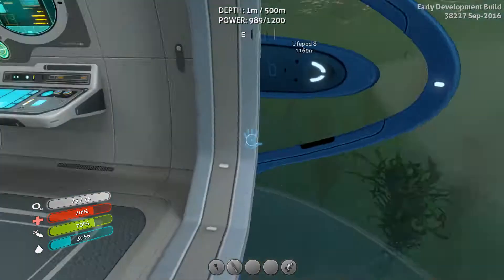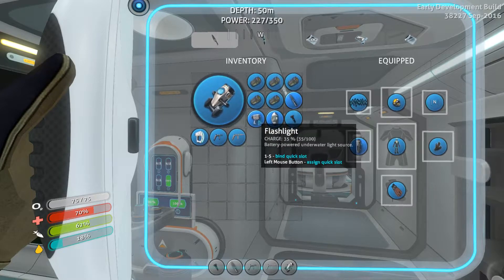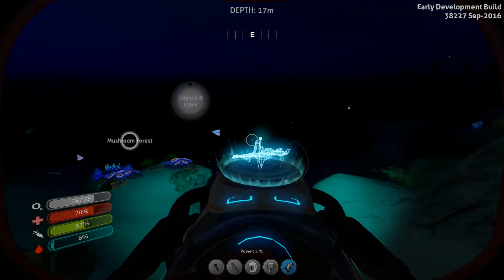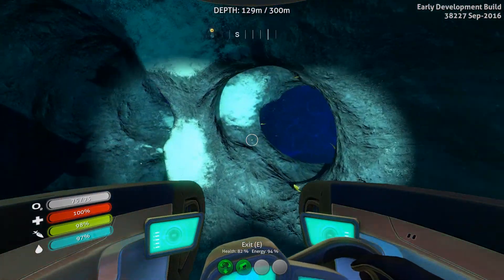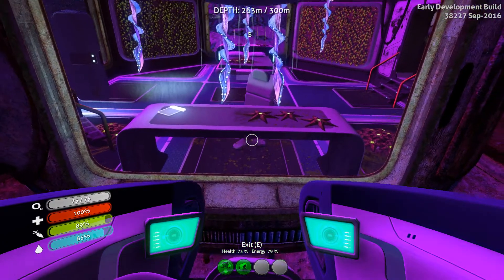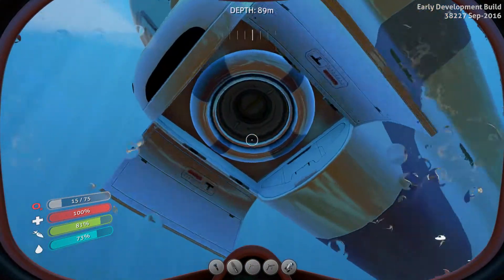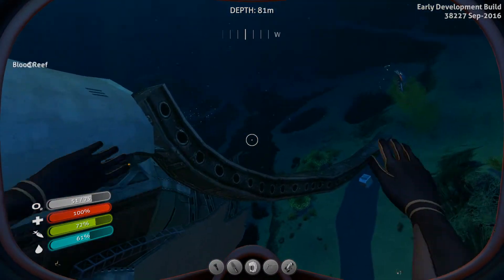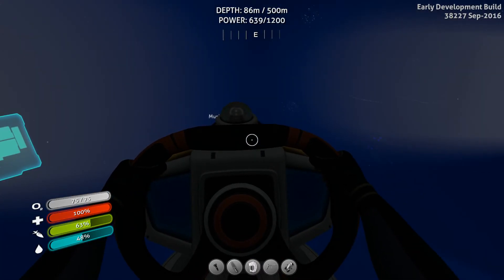CYCLOPS JOYRIDE | Subnautica Tutorial & How-To — Survival School 18 | Dangerous Creatures